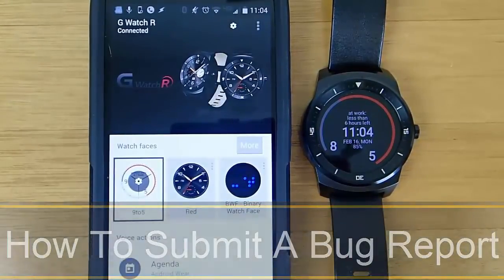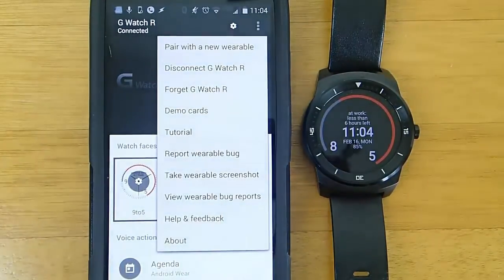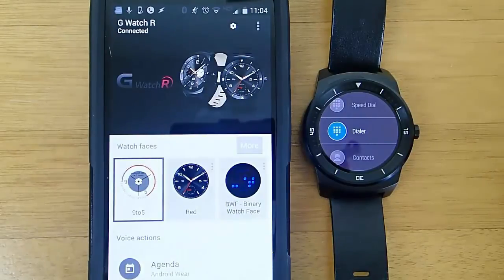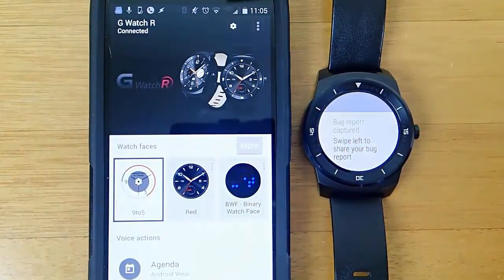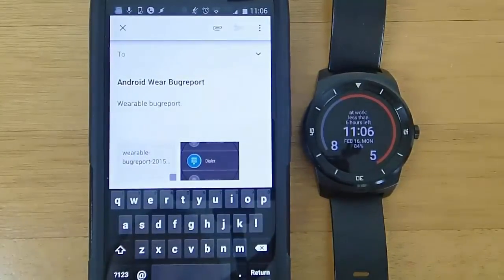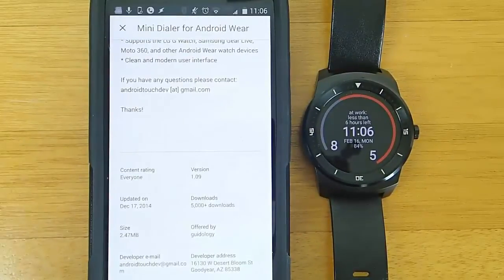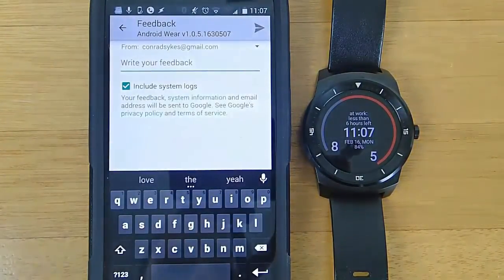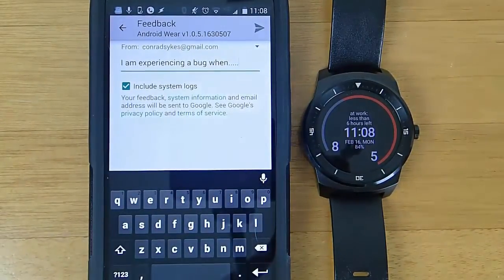How To Submit An Android Wear Bug Report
In this video I walk you through submitting and android wear bug report. This will allow you to send the developer of an android wear application information about your android wear device when the problem is occurring as well as a screen shot of the problem.

Before you submit a bug report you may want to watch my video on how to solve common android wear bugs